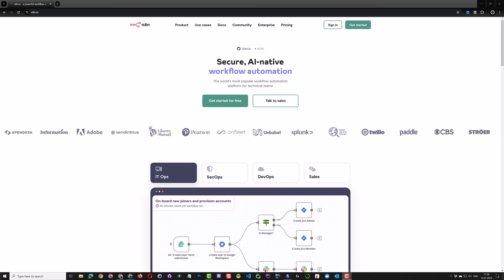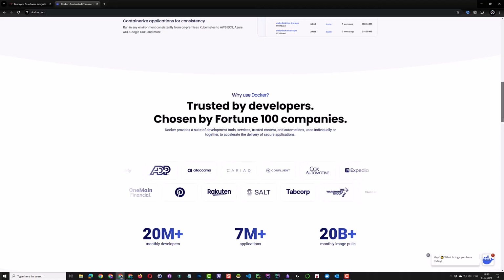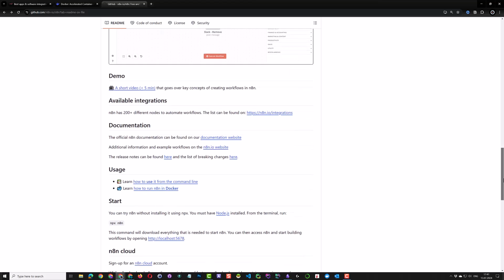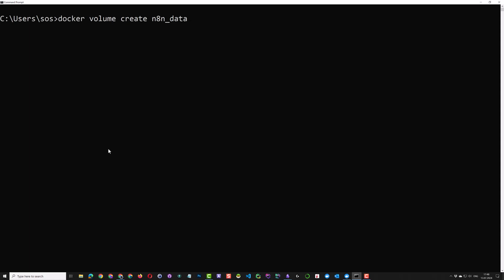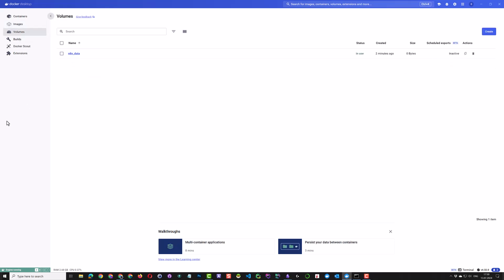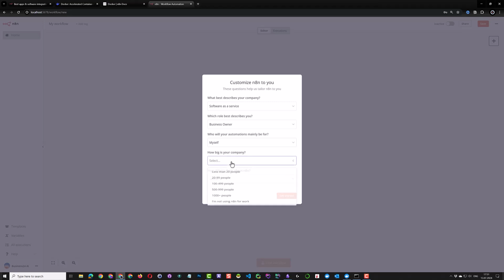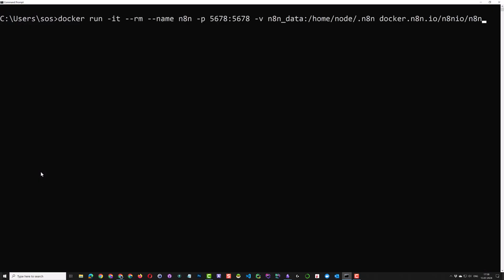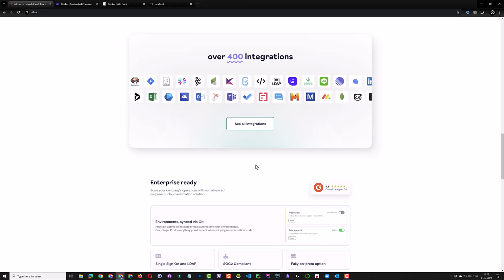How to Set Up Self-Hosted n8n with docker: A Powerful Alternative to Make.com and Zapier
n8n is an automation platform similar to make.com or Zapier but can be self-hosted. A quick way to get started with n8n on your local machine is by using docker.

01:23 Install n8n using docker
01:51 Docker desktop with n8n image and volume
02:43 Docker pull n8n image to update